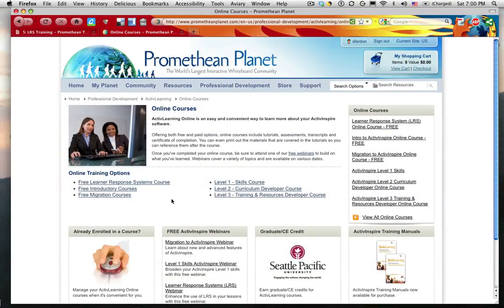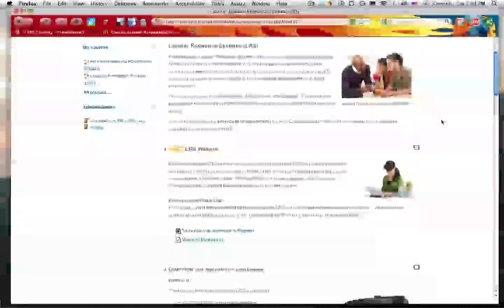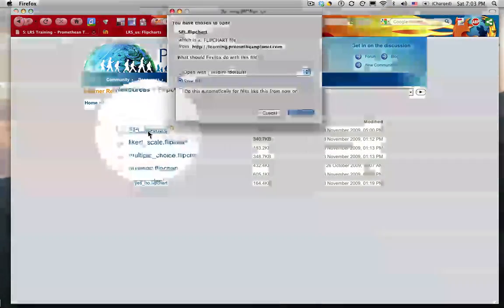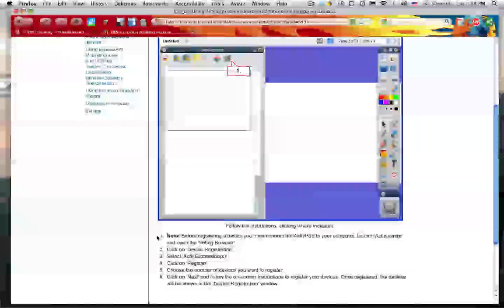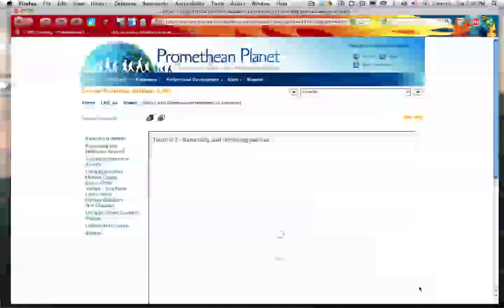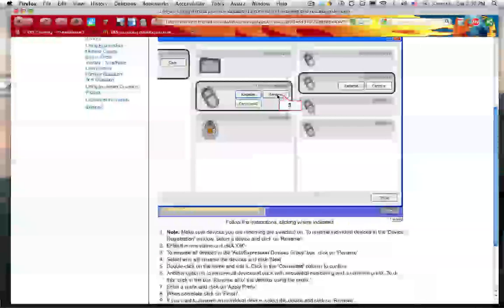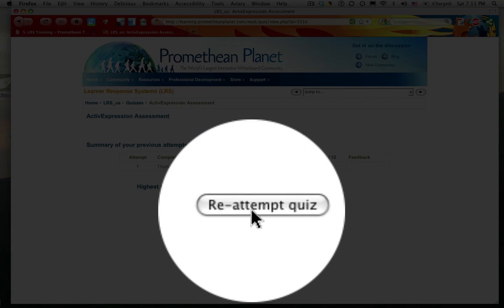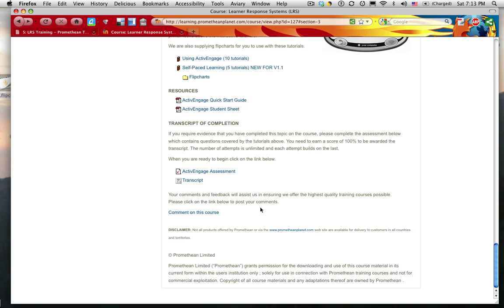PB Training - Online Tutorials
In this screencast, the viewer is taken through the steps to register for a free online course about Learning Response Systems, on the Promethean Planet Web site. Following an overview of the tutorial components, viewers are provided with helpful tips for navigating the tutorials.